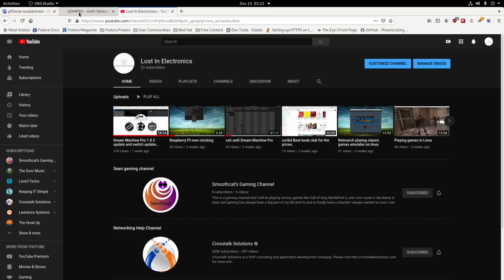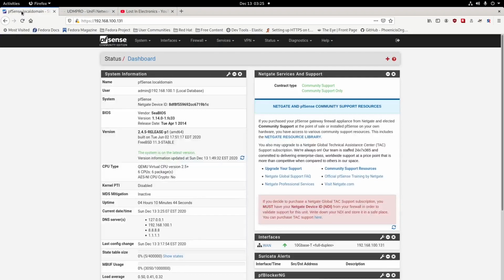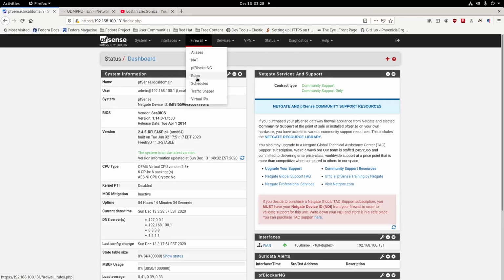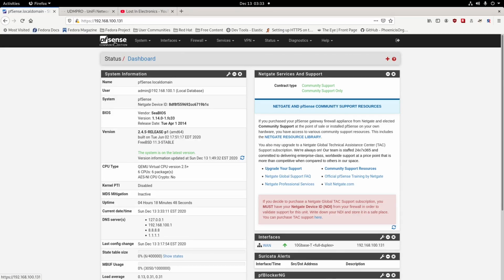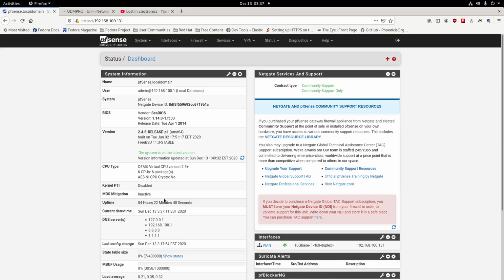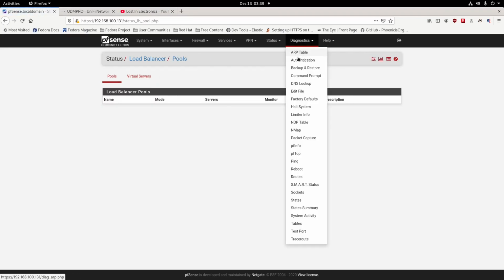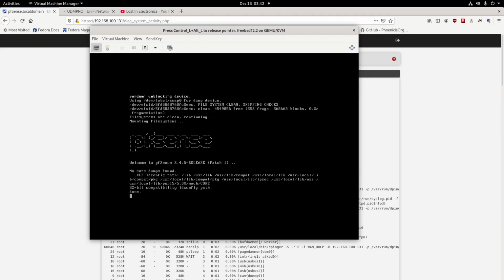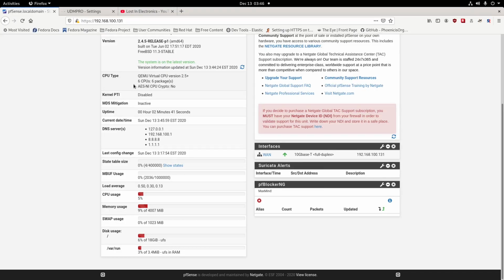Dream Machine Pro vs pfSense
Show the different between the options. Compare pfSense to Dream Machine Pro firewall and ids systems. Show the plug-in options. Walk though on both.